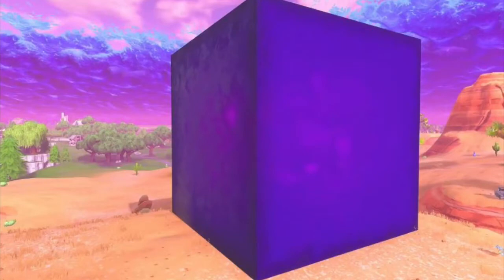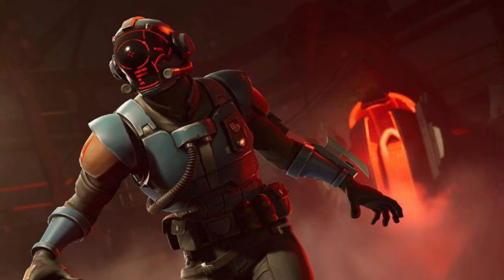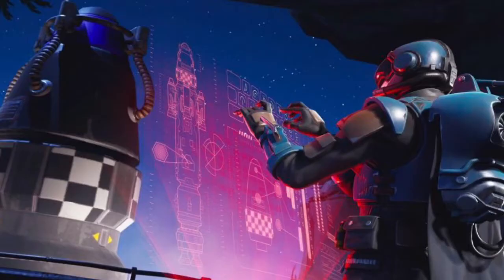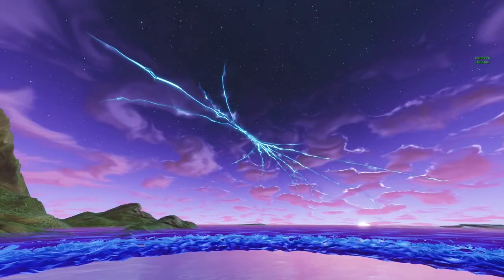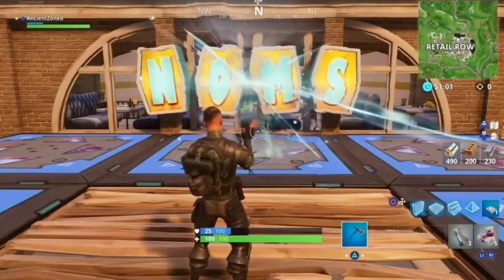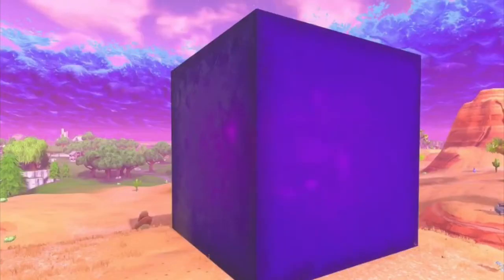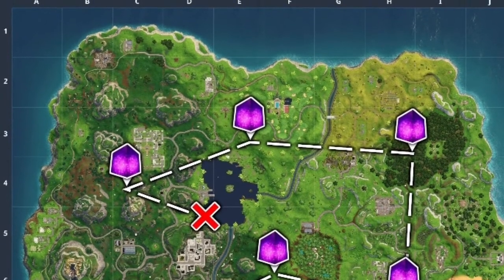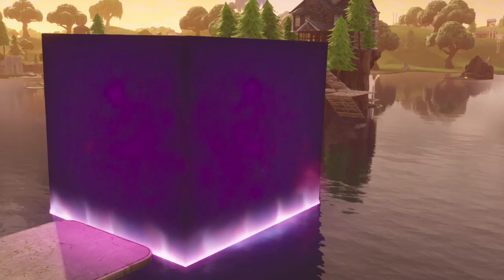FORTNITE STORYLINE AND CUBE EXPLAINED!!!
I am doing a Q/A next video so make sure to comment your questions.